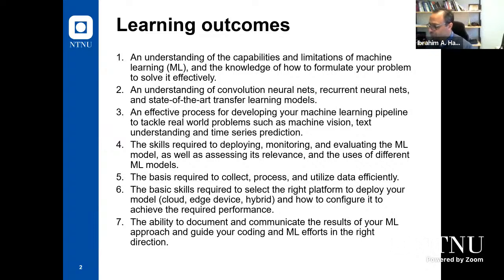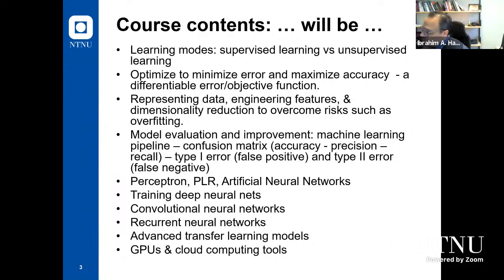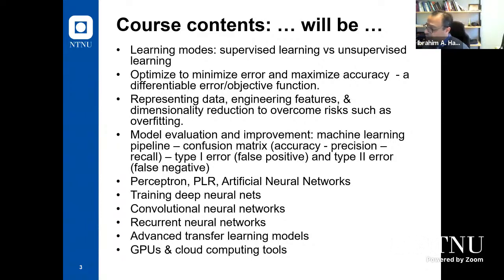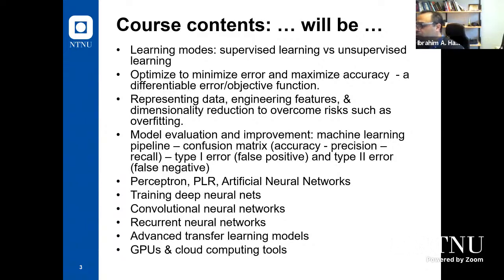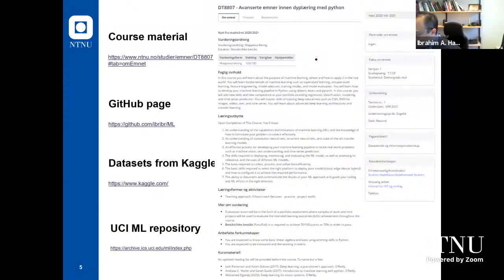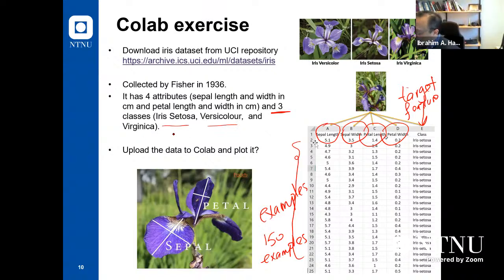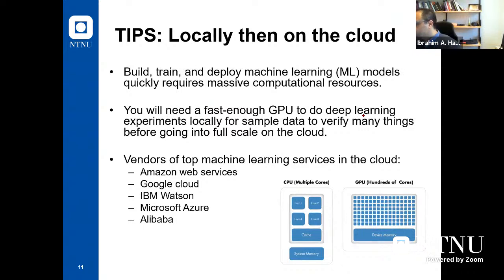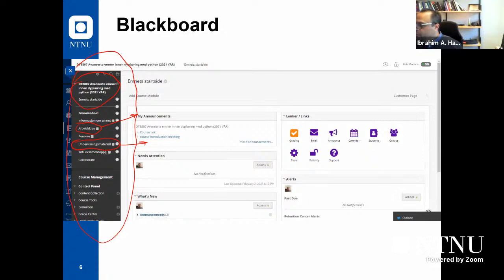DT8807_030221_1